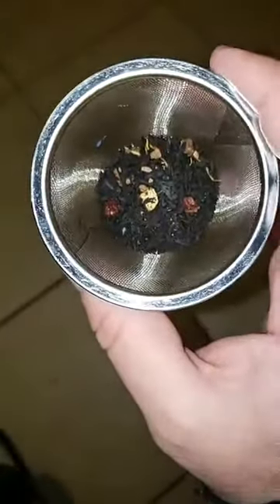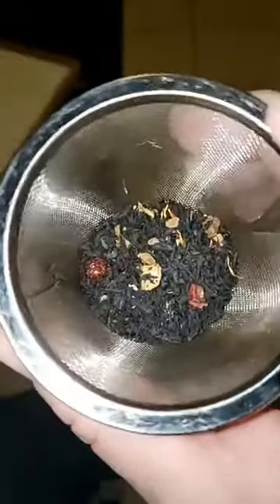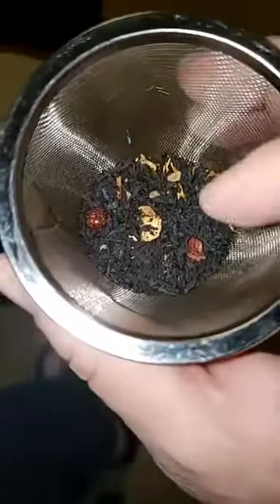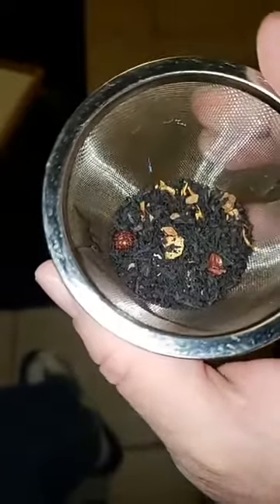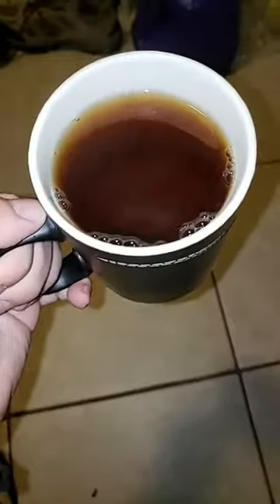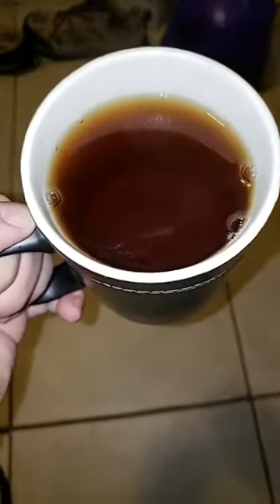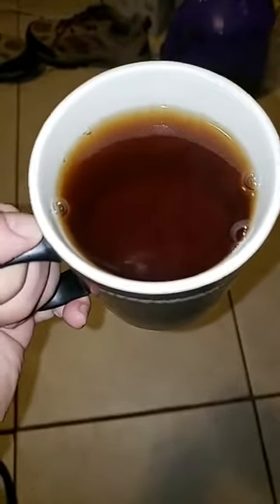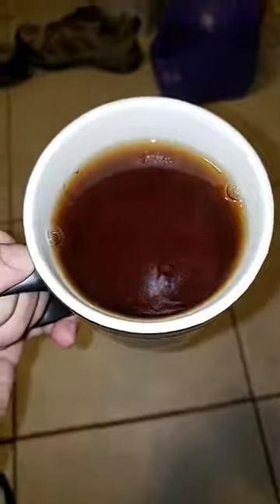Live Tea Tasting Butterscotch Cheesecake